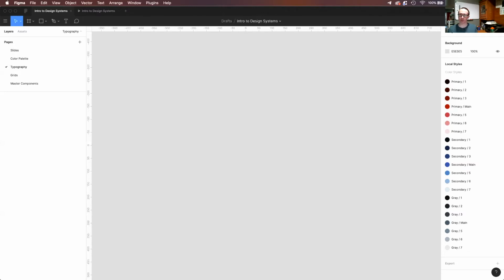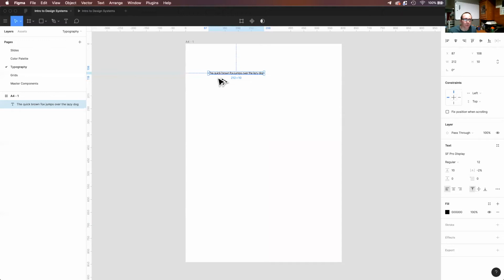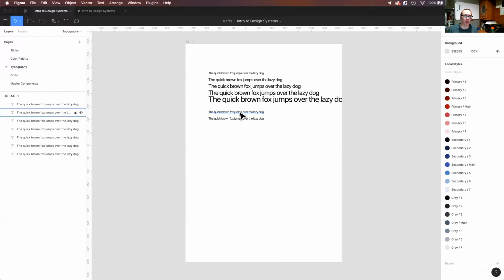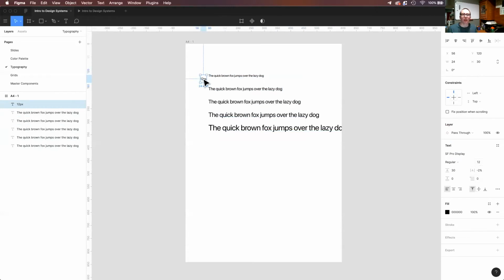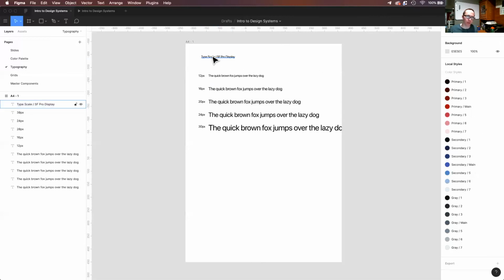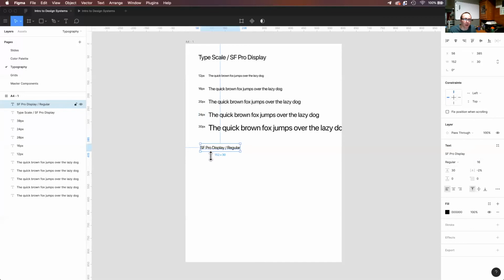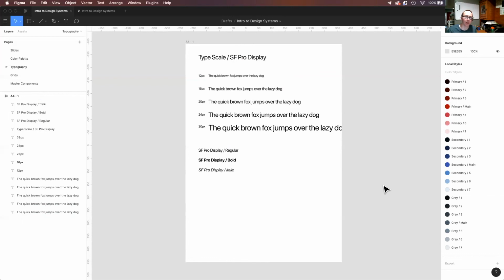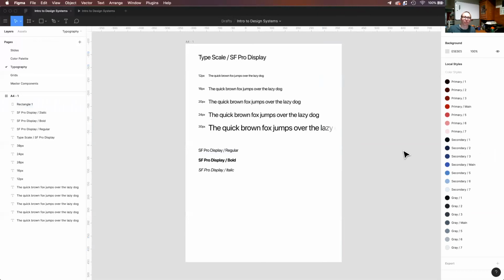Intro to Design Systems / Episode 6 / Basic Type Scale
Learn to make a simple type scale to demonstrate your typography choices for your design system.